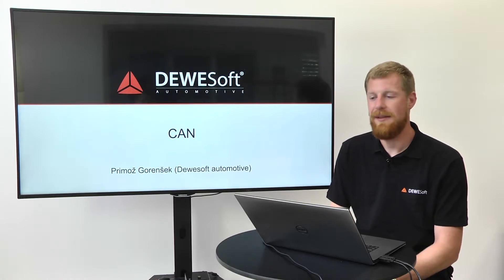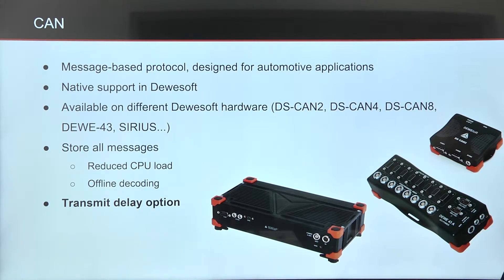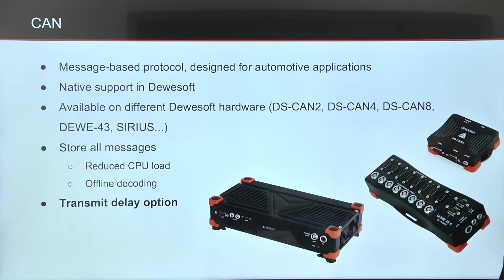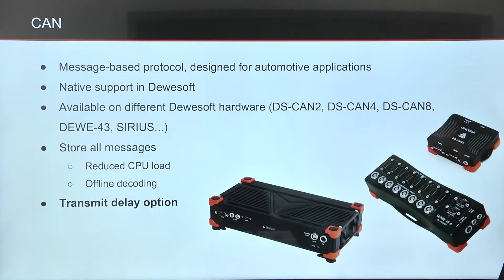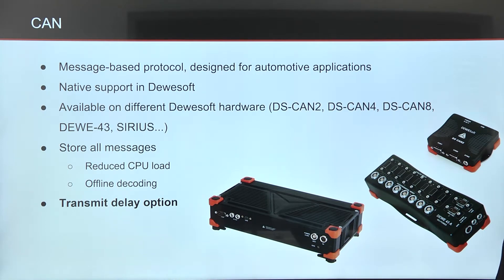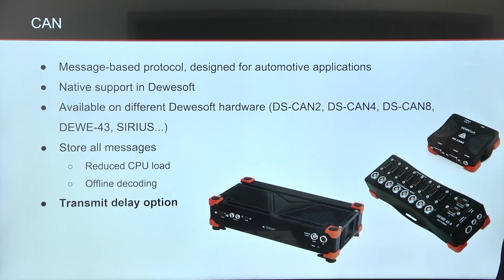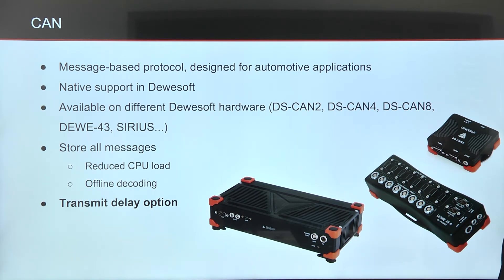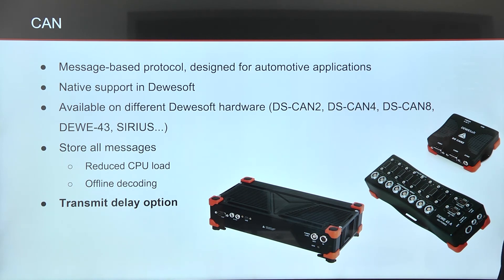What is CAN protocol? | Overview of CAN bus and Dewesoft DAQ integration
In this video, we explore the CAN protocol, a communication standard designed for automotive applications. Learn how CAN bus is used to transmit data between vehicle systems and how Dewesoft provides native support for CAN-based interfaces to simplify data acquisition.